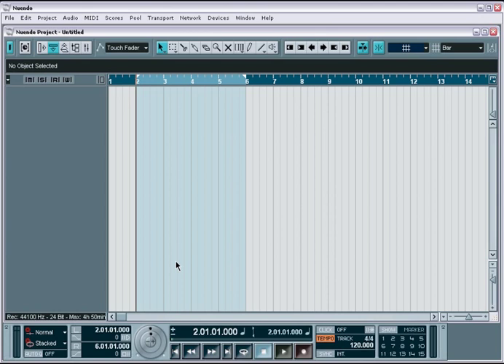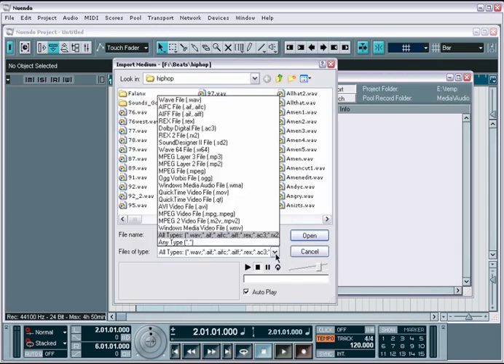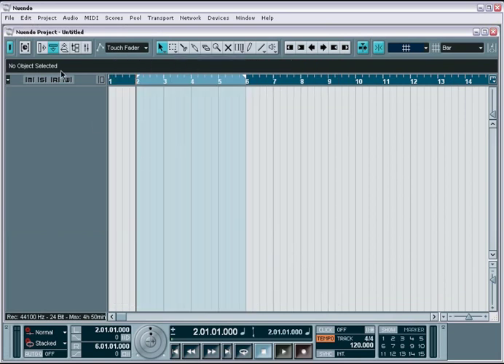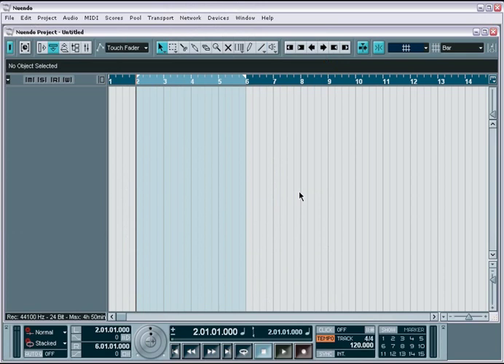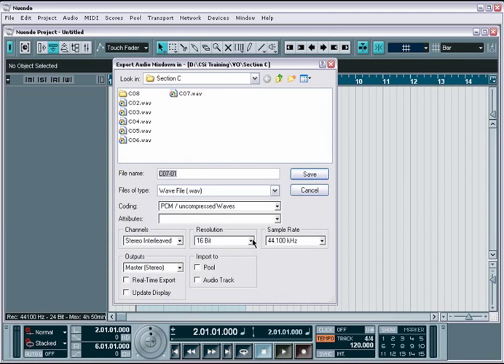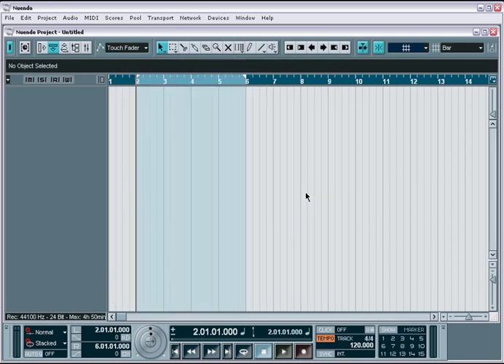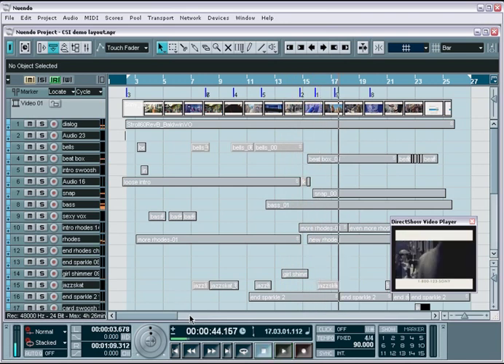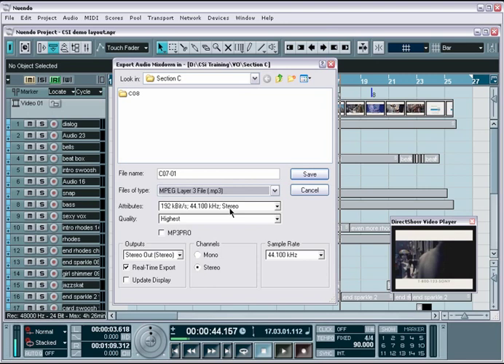Nuendo Video Tutorial Series Audio Formats 11